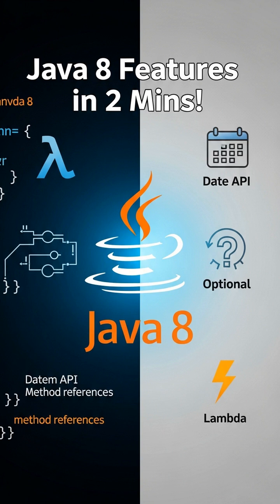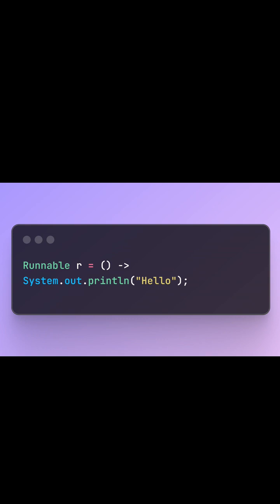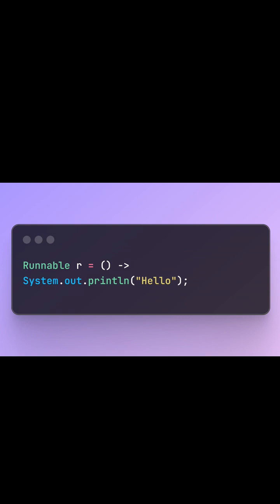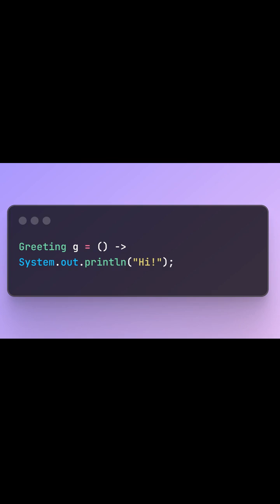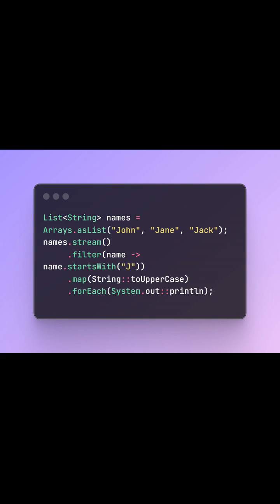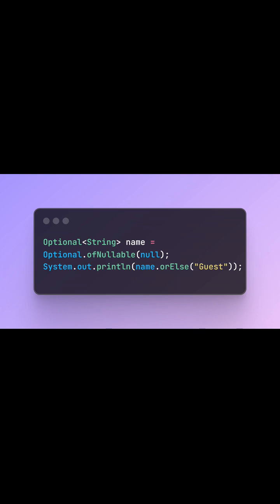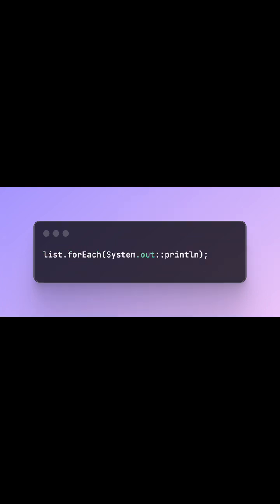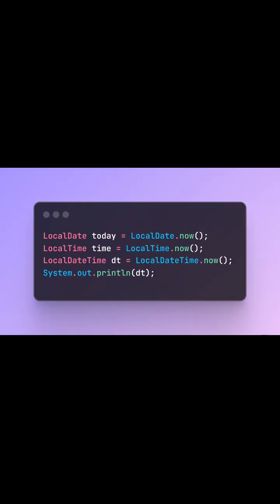Java 8 Features in 2 Mins 🔥 (Every Dev Must Know!)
Master Java 8 in just 2 minutes!
Learn Lambda Expressions, Stream API, Optional, Date-Time, and more — with code examples that every Java developer should know.
Perfect for interviews, upskilling, and writing cleaner Java code.
👇 Comment your favorite Java 8 feature!